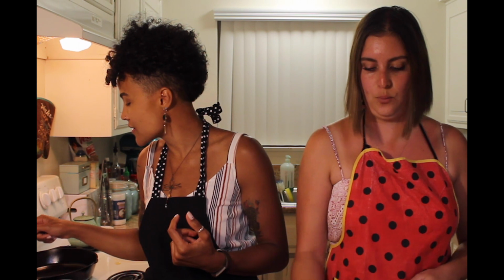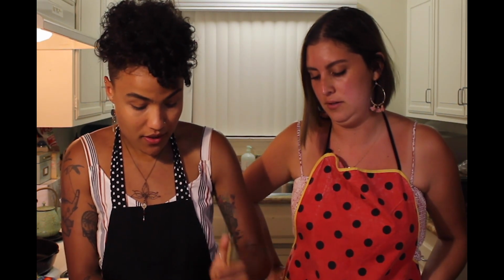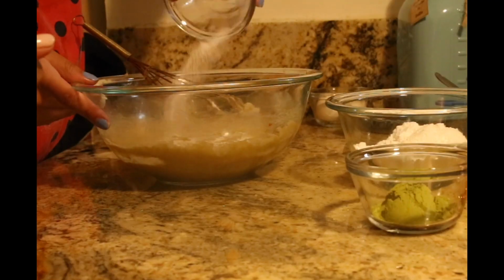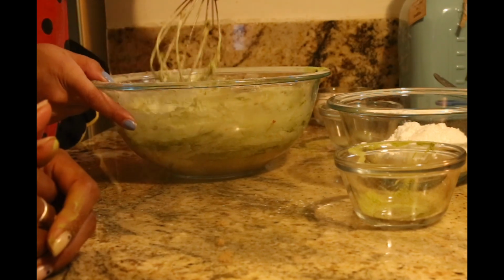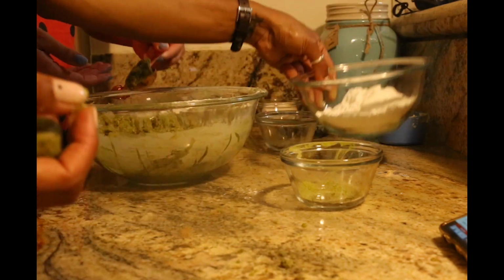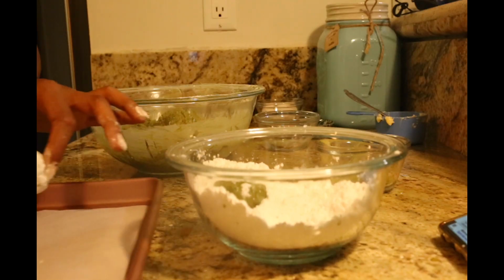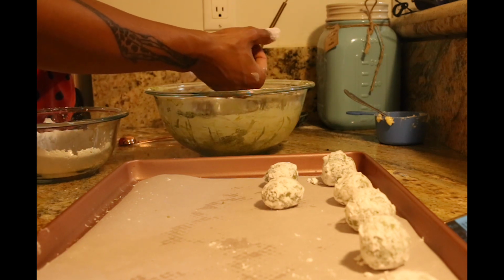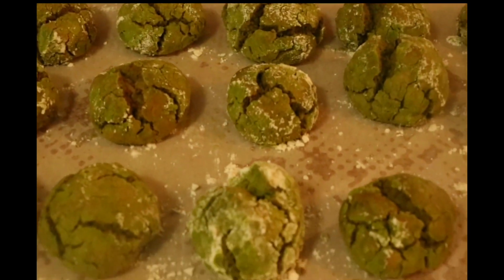How To | Matcha Snowball Cookies 🍵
Super simple and delicious treat! Hope you all  enjoyed watching it as much and my friend Ari and I enjoyed making it! Check out the link down below to get the full recipe and let us know what you think!